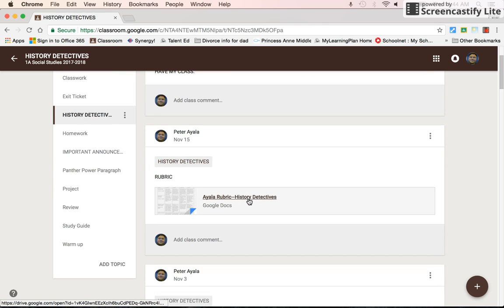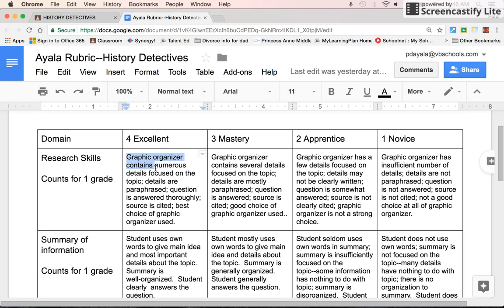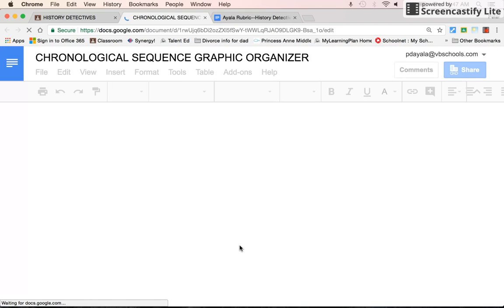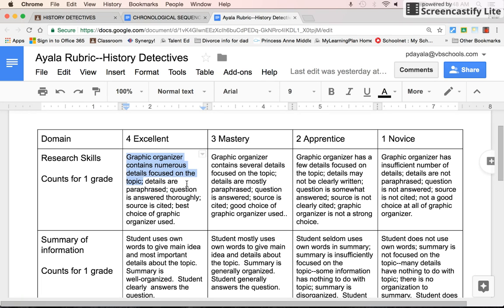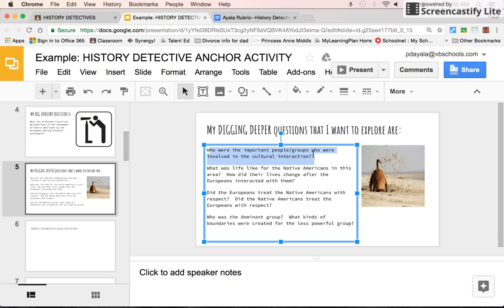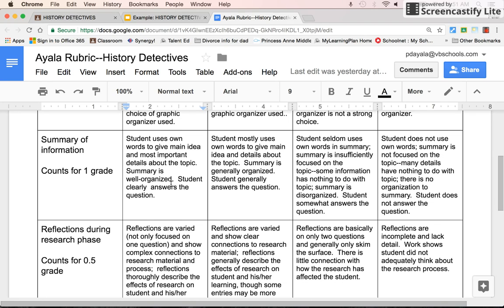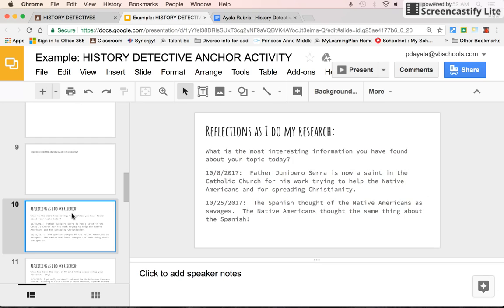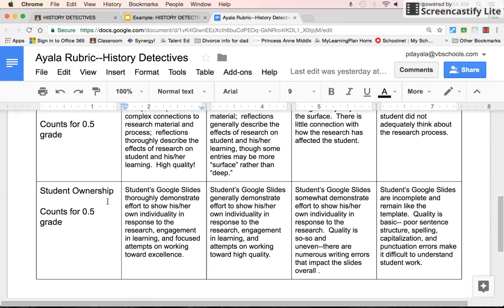Nov 16, 2017 11:54 AM